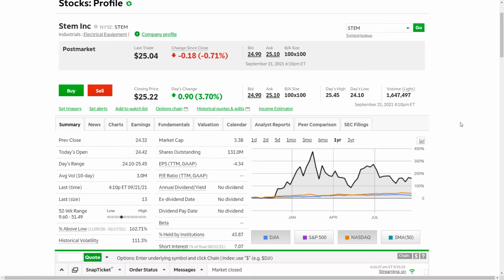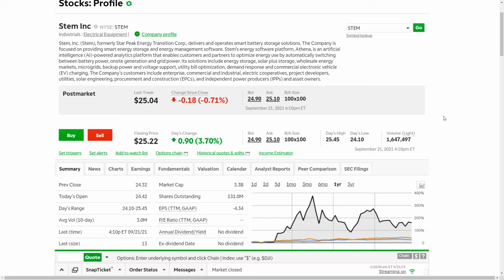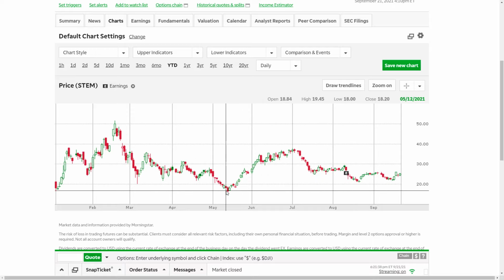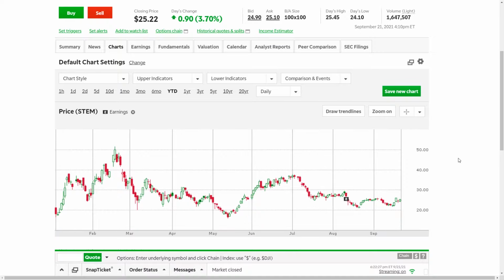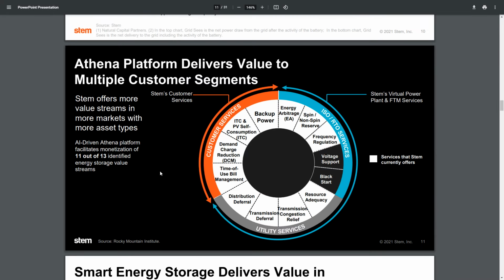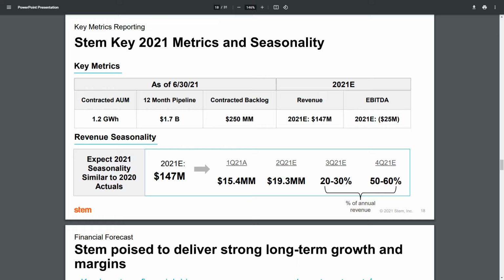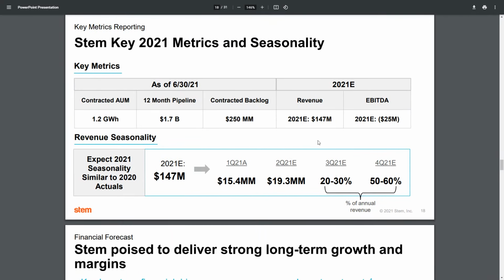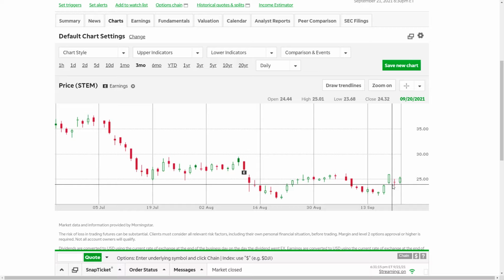$STEM Stock Analysis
With 20-30% of 2021 revenue expected to land in Q3, Stem ($STEM) is rapidly approaching what is expected to be their largest quarter on record. With the stock trading well through the past two weeks where the market has been under pressure, I like the potential for a breakout at earnings.